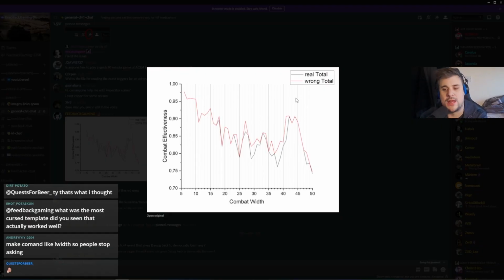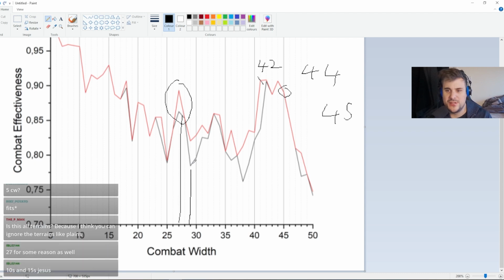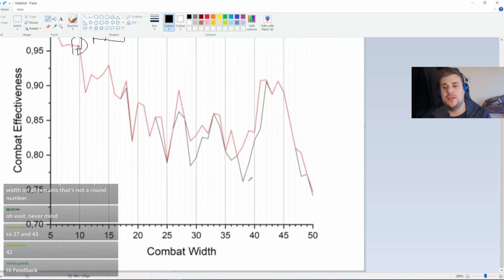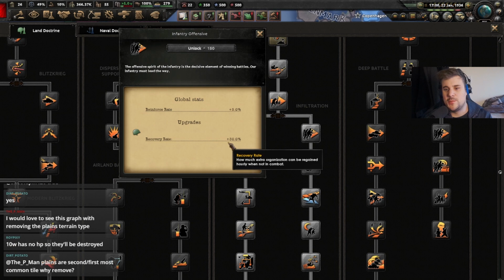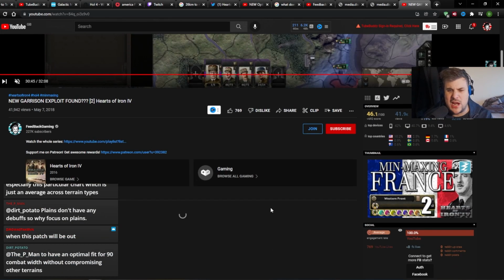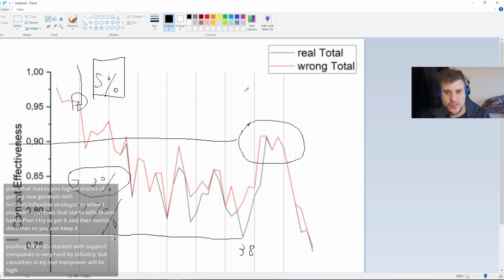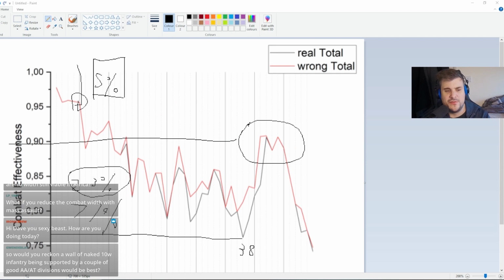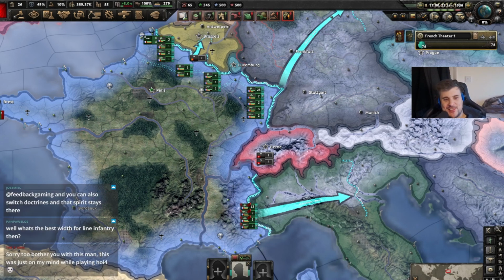Are 10 Width Divisions META?? - Hearts of Iron 4 No Step Back Combat Width Meta